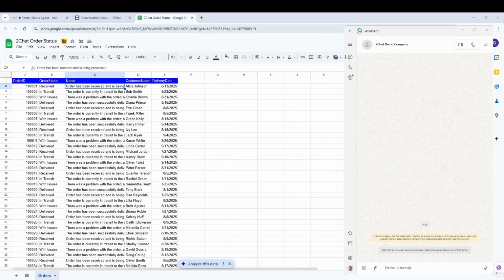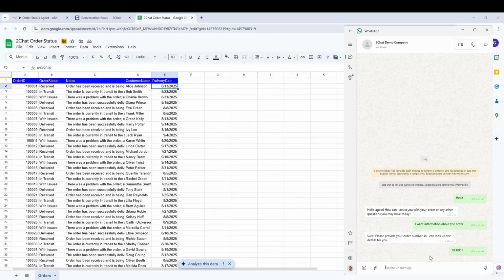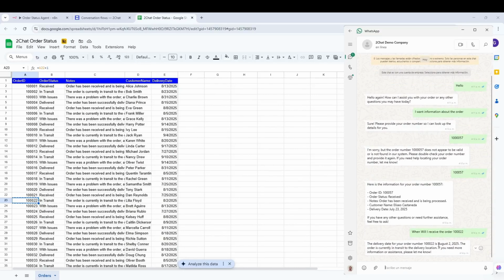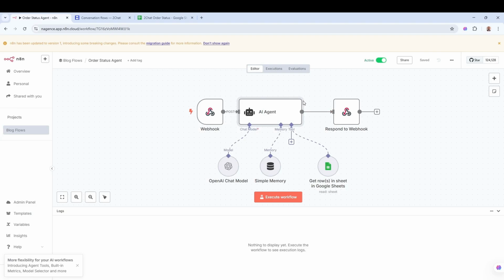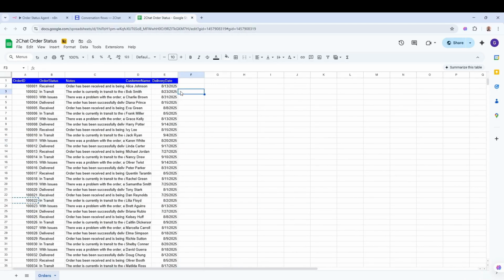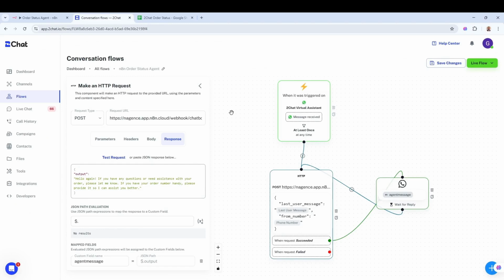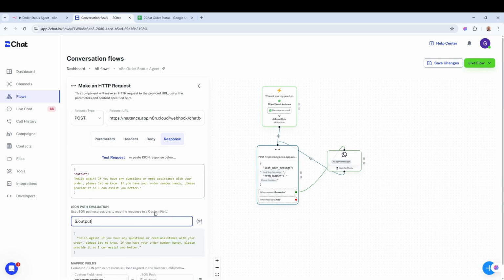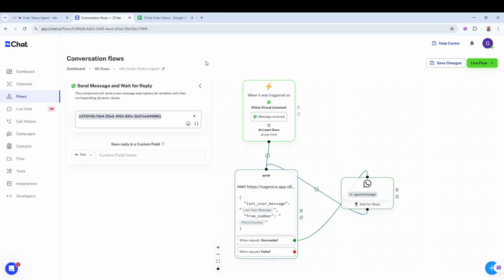AI WhatsApp Chatbot for Order Status | n8n + 2Chat Tutorial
Tired of manually answering "Where's my order?" on WhatsApp? This tutorial shows you how to build a powerful AI chatbot that automatically checks order status from a Google Sheet using n8n and 2Chat. Automate your customer service in minutes!
In this step-by-step guide, you will learn:
✅ How to connect 2Chat to the WhatsApp API.
✅ How to set up an n8n workflow to read data from Google Sheets.
✅ How to create the logic for your chatbot to find and respond with order statuses.
✅ How to integrate everything to provide instant, automated responses to your customers.

This solution is perfect for e-commerce stores, small businesses, and developers looking to create powerful automations without complex coding.